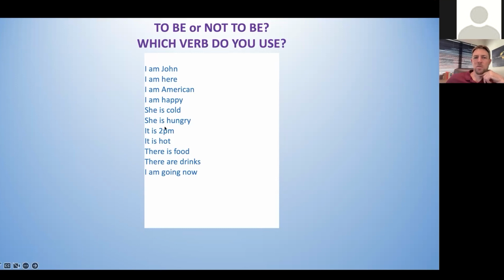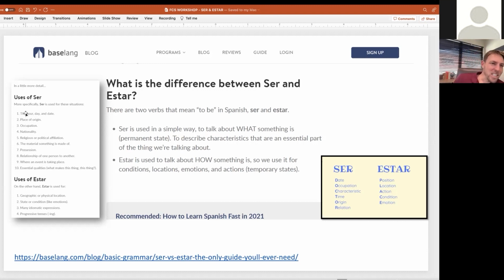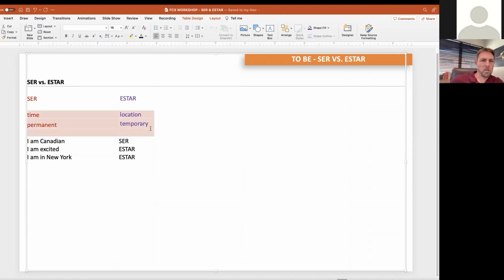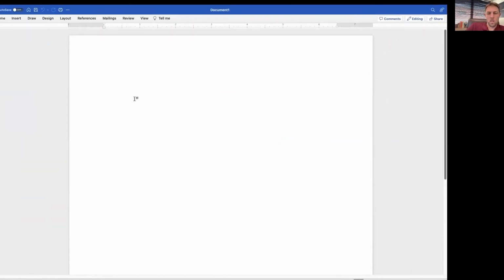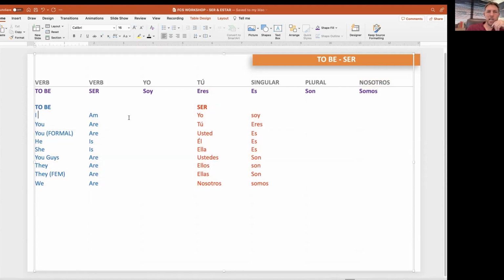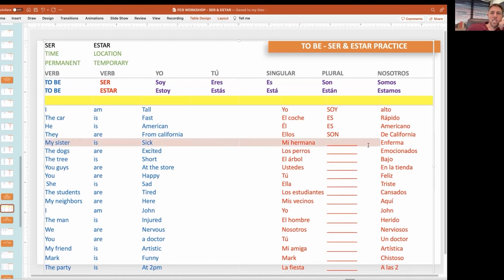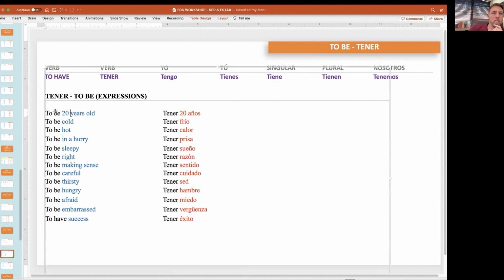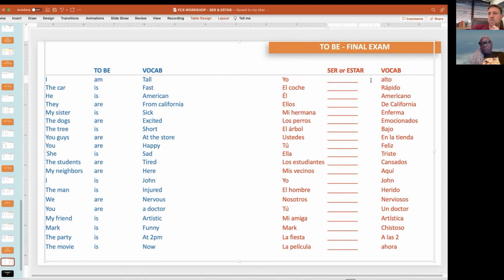Bonus Workshop: Ser & Estar